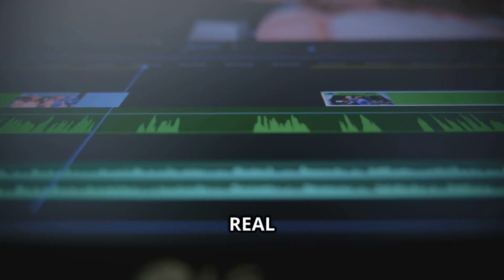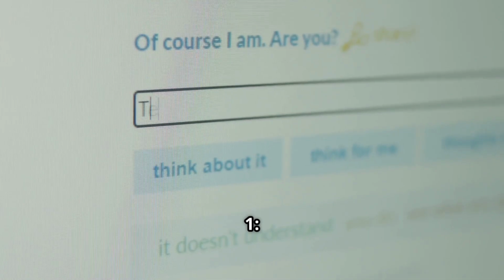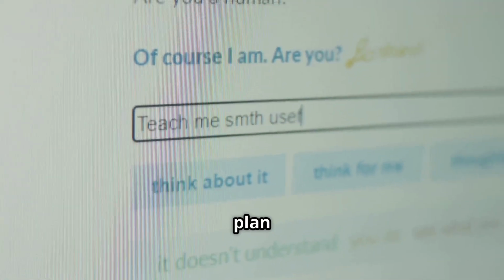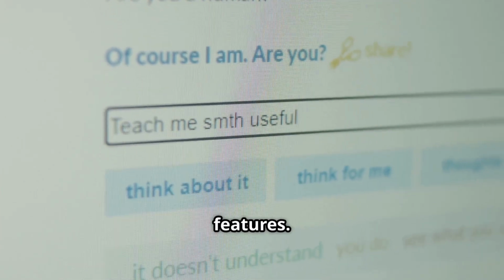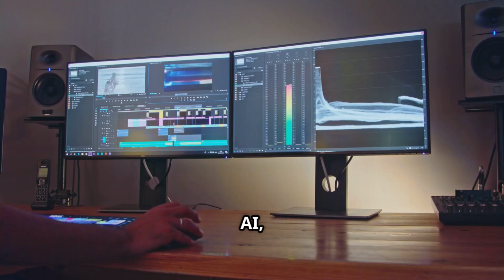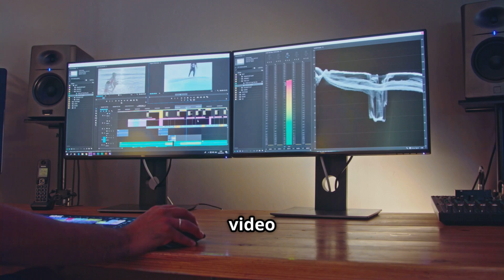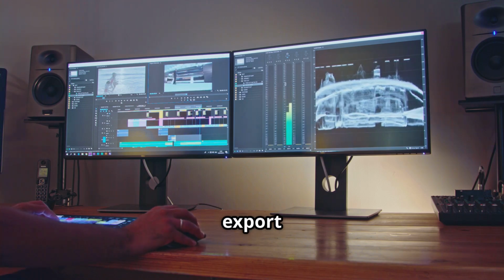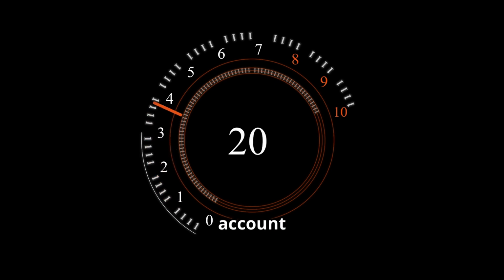InVideo AI Free Premium Account – How to Unlock It Legally in 2026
InVideo AI – Create videos from text like a pro

Want an InVideo AI free premium account without paying full price? In this video, I show you real and legal ways to unlock, extend, and access InVideo AI Premium.

This tutorial explains:
✔ How to get InVideo AI free premium account for free
✔ How to extend InVideo AI premium account usage free
✔ How to make a free premium account for InVideo AI
✔ How to extend InVideo AI premium account free
✔ How to get InVideo AI free premium account

If you create YouTube Shorts, faceless videos, Facebook Reels, TikToks, or AI animations, InVideo AI gives you premium tools that save hours of editing. In this video I show you how people are unlocking those tools without breaking any rules.

invideo ai free premium account
invideo ai free premium account in hindi
invideo ai free premium account telugu
invideo ai free premium account export fast to last
invideo ai free premium account hindi
invideo ai free premium account video edit fast to last
how to use my voice invideo ai for free
how to use invideo ai free for beginners
how to use invideo ai voice generator for free
how to use invideo ai for free unlimted exports
chatgpt 4 how to use invideo ai for free
how to use invideo ai unlimted for free
how to use invideo ai for free hindi
how to use invideo ai tutorial for free
how to use invideo ai text to video for free
how to use invideo ai for free youtube videos
how to use invideo ai for free in hindi
how to use invideo ai for free lifetime
invideo ai how to use it for free
how to use invideo ai for free video making in bangla tutorial
how to use invideo ai for free to create motivational videos
how to use invideo ai for free for beginners
how to use invideo ai for free in bengali
how to use invideo ai for free in urdu text with chatgpt

✅ General Usage & Tutorials
How to Use InVideo AI
How to Use InVideo AI for Free
How to Use InVideo AI Premium for Free
How to Get a Free Premium Account on InVideo AI
How to Create Faceless YouTube Videos Using InVideo AI
How to Make Shorts with InVideo AI
How to Use InVideo AI to Make Animation Videos
How to Use InVideo AI to Create Animated Videos with Your Text
How to Use InVideo AI to Generate Faceless Videos
How to Use InVideo AI for Content Creation in Any Niche
How to Create a Faceless YouTube Channel Using InVideo AI and ChatGPT
How to Use InVideo AI Image to Video Feature
How to Upload Voice Over into InVideo AI
How to Remove Watermark from InVideo AI Videos
How to Export Videos from InVideo AI for Free
How to Use Generative AI in InVideo
How to Use InVideo AI Consistent Character Feature
How to Add Text or Graphics in InVideo AI
How to Add Your Own Voice in InVideo AI
How to Use InVideo AI Avatars for Videos
How to Use InVideo AI Script to Video Feature
How to Choose Between InVideo AI and Fliki
How to Use InVideo AI Instead of Pictory
How to Get Cheaper Alternatives to InVideo AI